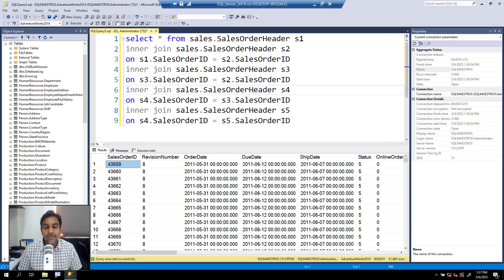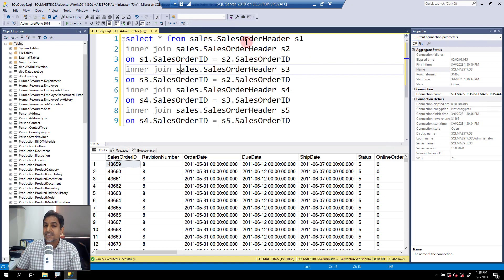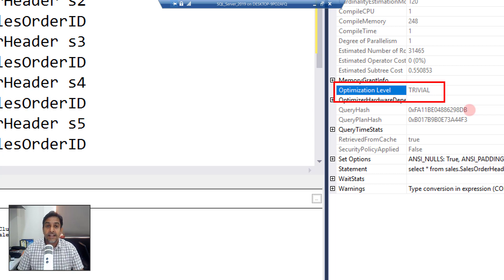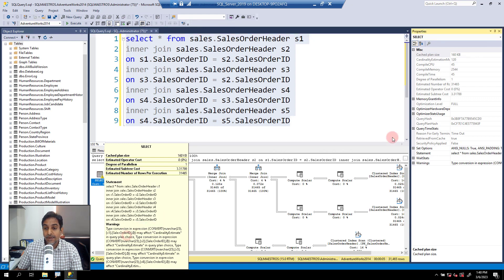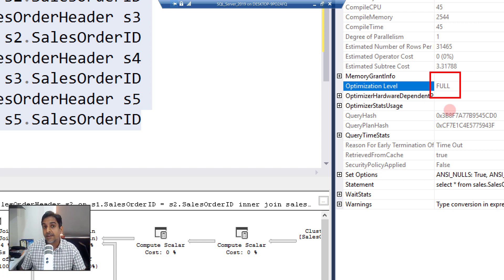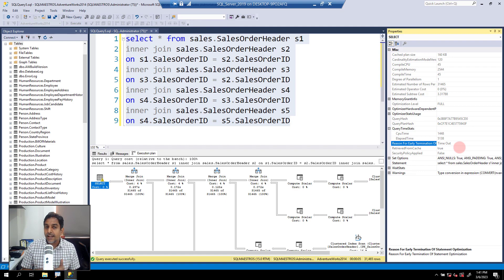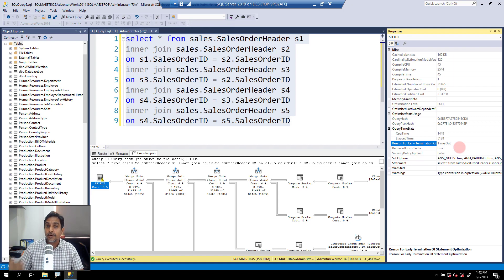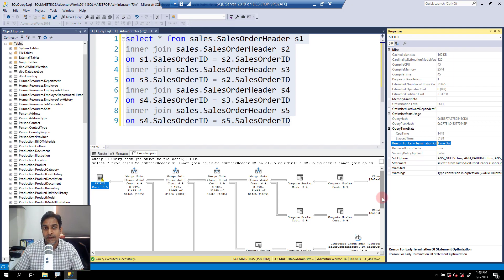SQL Query Reason For Early Termination